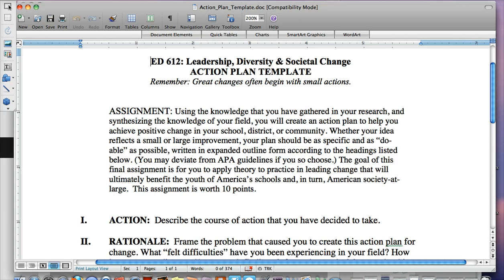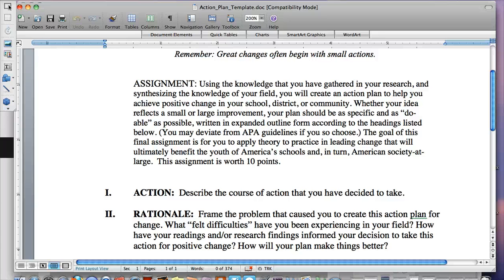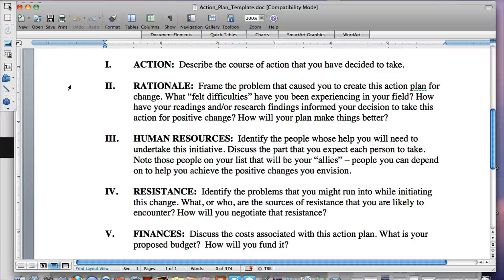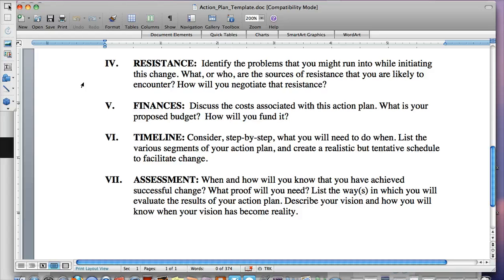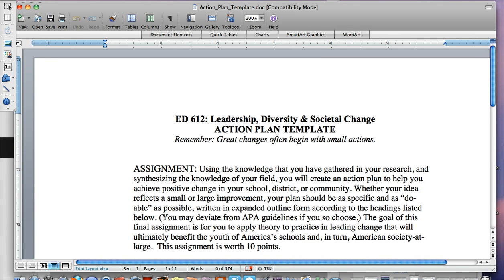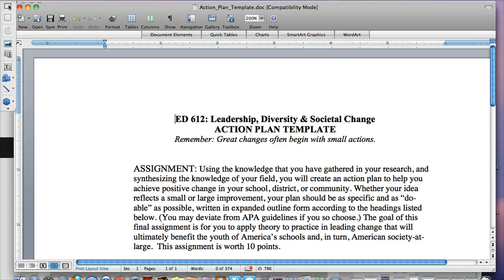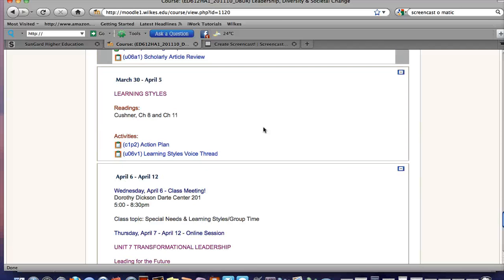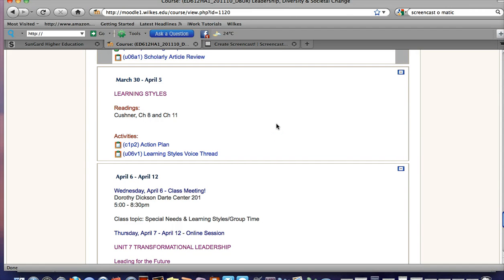612 assignment review